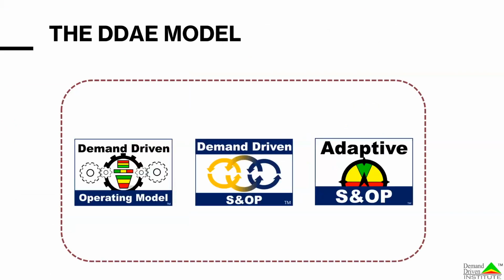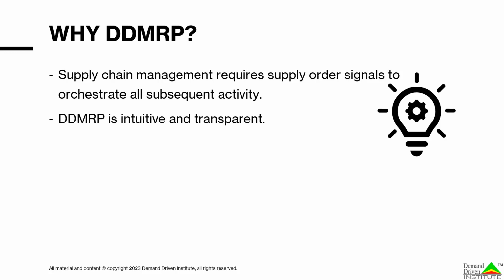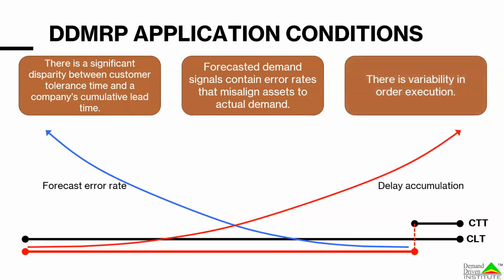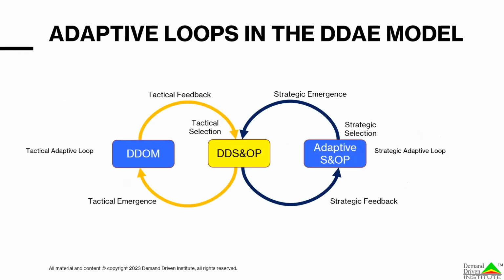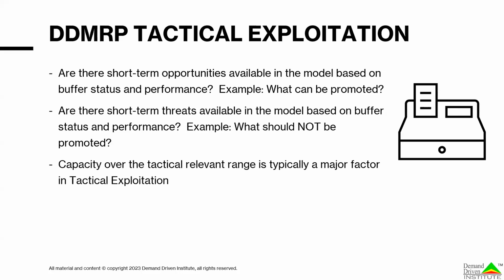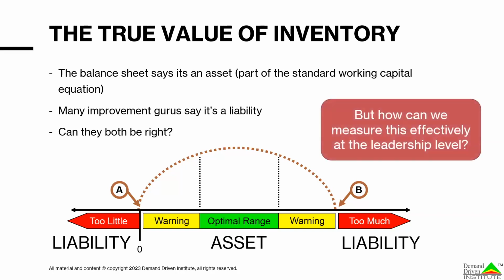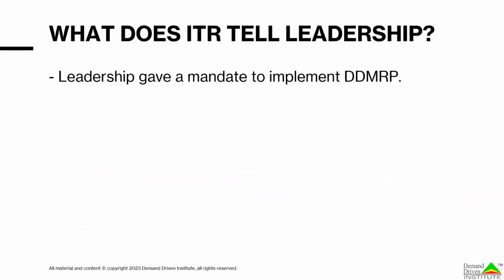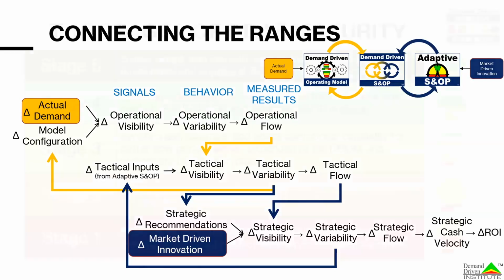2023 User Conference | Beyond DDMRP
Demand Driven Institute Co-Founder Chad Smith takes 2023 Intuiflow User Conference Attendees into DDMRP content from his recent book.

10 years ago, Demand Driven Technologies launched Replenishment+, the world’s 1st DDMRP software. Now known as Intuiflow, our comprehensive cloud-based software leverages demand driven methods throughout its materials planning, sales and operations planning (S&OP), and production scheduling capabilities, using AI/ML for greater agility.